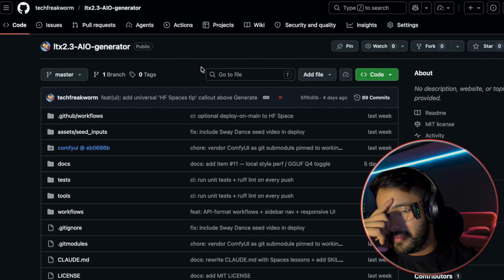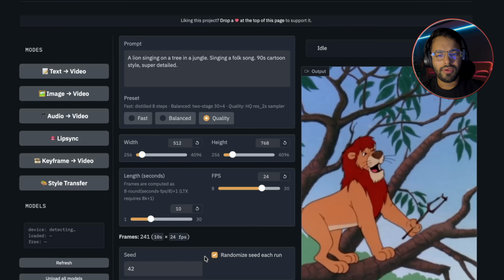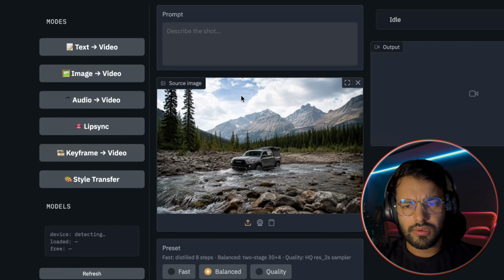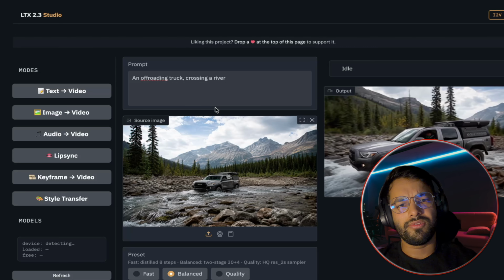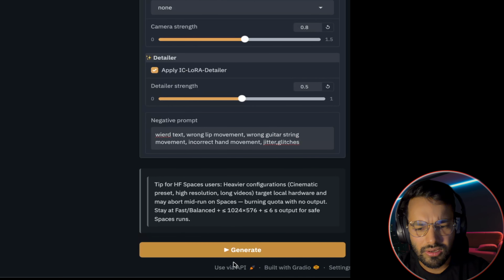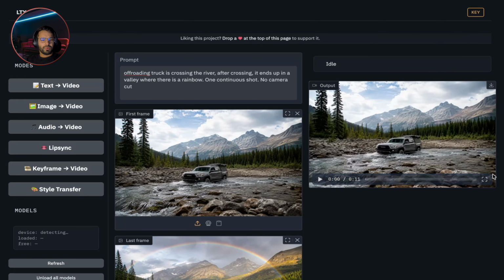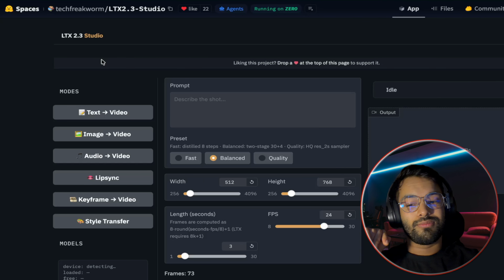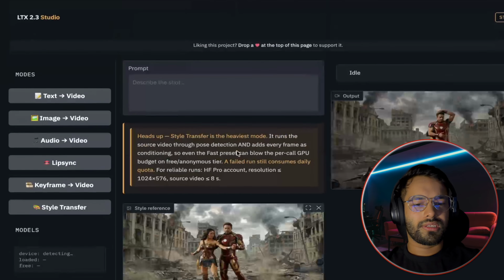I Built a FREE Kling AI Killer (And You Can Use It Right Now)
🎬 LTX AIO Generator — One Tool for AI Video, Audio, Lip Sync, Keyframes & Style Transfer (FREE & Open Source)

In this tutorial, I walk you through every mode of the LTX AIO Generator I built on top of LTX 2.3 — a single open-source playground that does text-to-video, image-to-video, audio-to-video, lip sync, keyframe interpolation, and style transfer. And the best part? It generates audio natively alongside the video — no separate sound model needed.

Whether you don't have a beefy GPU and want to test it free on Hugging Face, or you want to clone the repo and run it locally, this video covers everything you need to get started.

🔥 What you'll learn in this video:
✅ Text-to-Video with native audio generation
✅ Image-to-Video — animate any still image
✅ Audio-to-Video — feed a song, get a lip-synced music video
✅ Lip Sync Mode — combine your photo + cloned voice to create a digital you (great for podcasts!)
✅ Keyframe Video — bridge a first and last frame with AI-generated motion
✅ Style Transfer — make Iron Man & Wonder Woman dance to any reference video
✅ Deep dive into Presets, Seeds, Negative Prompts, LoRA adapters, Camera movements (Dolly, Jib), and Union vs Motion Track conditioning

💡 Why open source? Tools like Kling, Higgsfield, and Veo cost money. This one is free on Hugging Face (5–10 mins of generation included) or fully self-hostable on your own hardware for unlimited use.

⏱️ Timestamps:
0:00 — Intro
0:36 — What we're building today
1:13 — LTX AIO Generator on Hugging Face (overview)
1:53 — Text-to-Video Mode
2:00 — Understanding the settings: Presets, Resolution, FPS, Length
3:04 — Seeds & reproducibility explained
5:18 — Negative prompts (controlling hallucinations)
7:20 — Image-to-Video Mode
9:16 — LoRA adapters explained (Detailer, etc.)
11:47 — Audio-to-Video Mode
14:12 — Lip Sync Mode (my favorite!)
15:55 — Camera movements (Dolly in/out, Jib up/down)
17:28 — Keyframe Video Mode
19:14 — Image Conditioning: Union vs Motion Track
22:26 — Style Transfer Mode (Iron Man + Wonder Woman dance)
25:24 — Wrap-up

- Want a detailed local setup guide?
- Want a separate video on training your own LoRA?
- What should I generate next? Drop your prompt ideas!